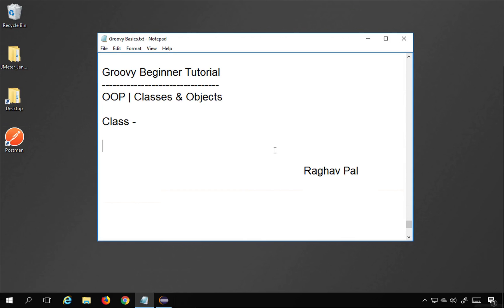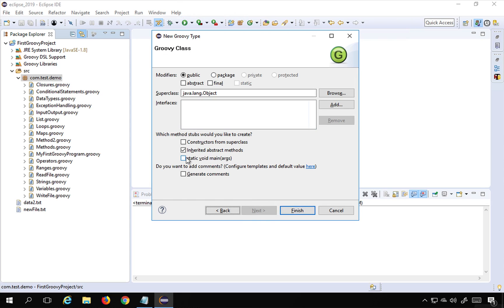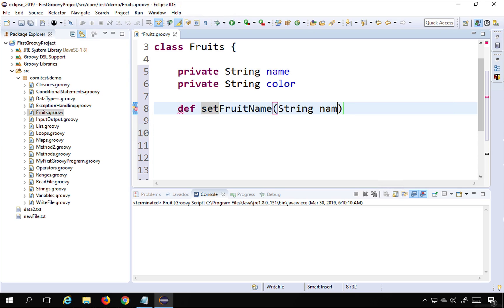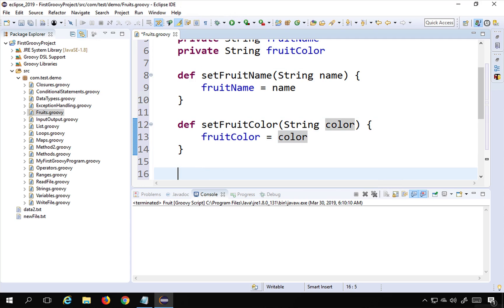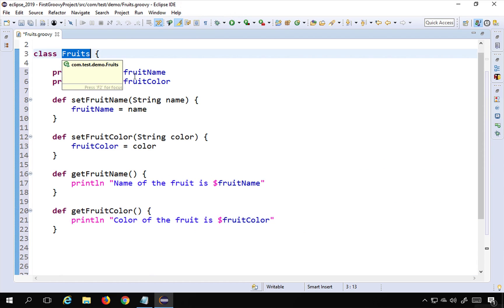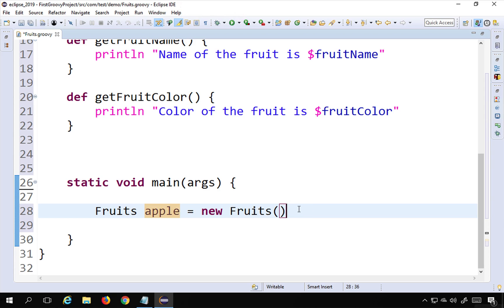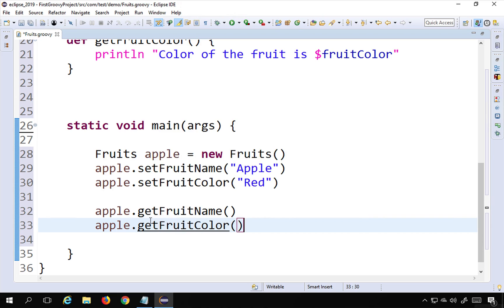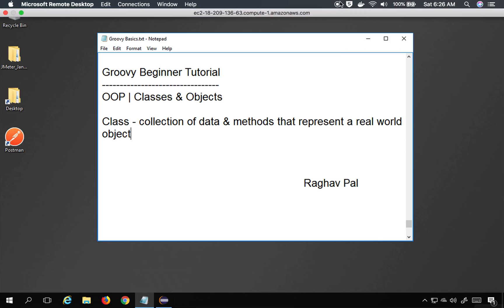Groovy Beginner Tutorial 23 | OOP | Classes & Objects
Groovy Object Oriented Programming examples
Class - collection of data & methods that represent a real world object

Keep Learning,
Raghav